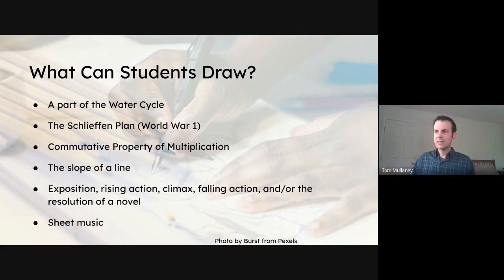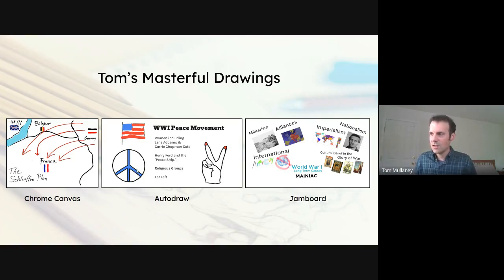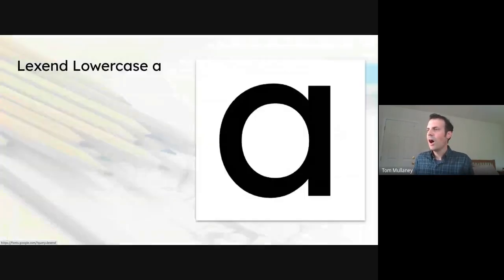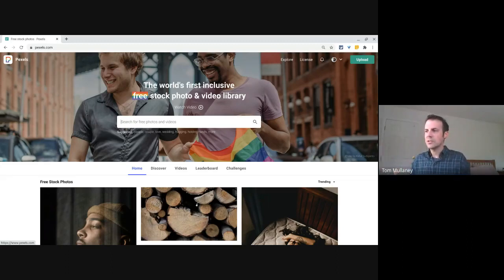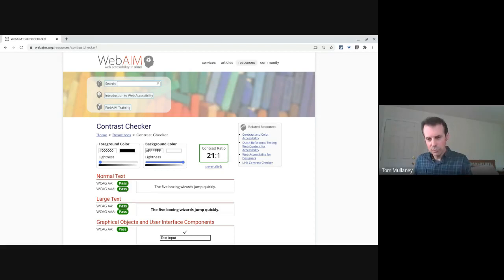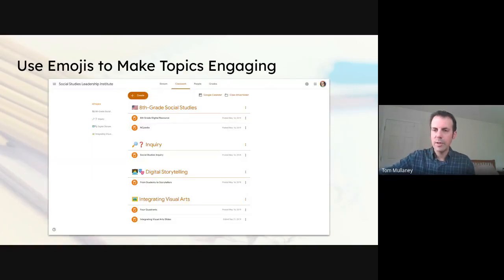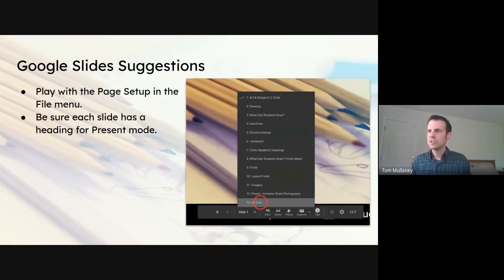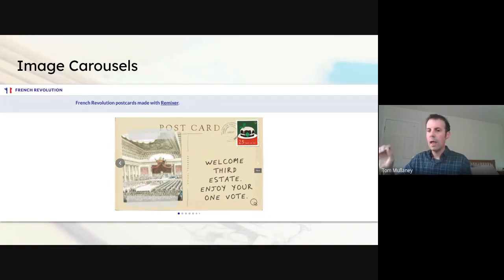Art and Design with G Suite - Tom Mullaney